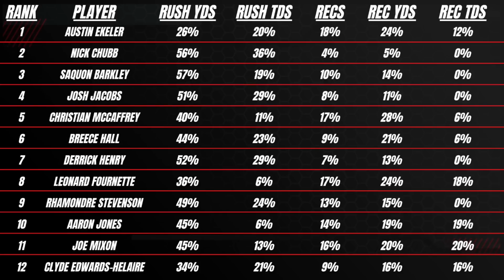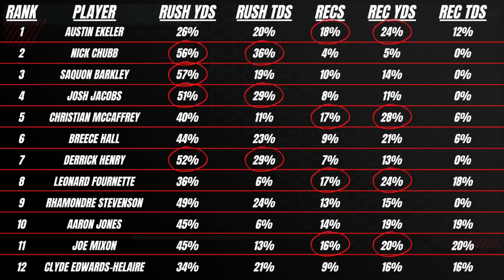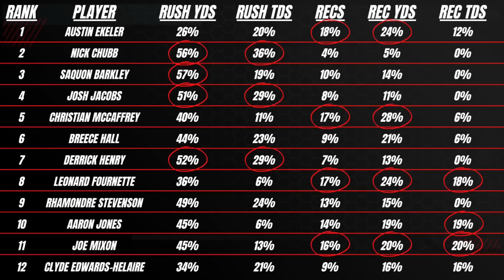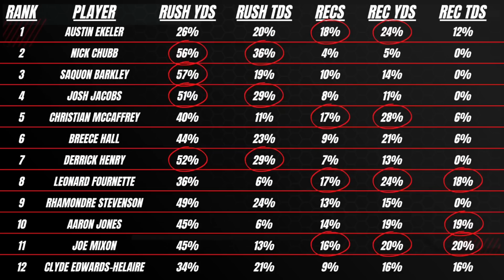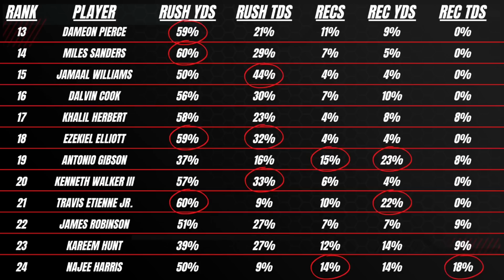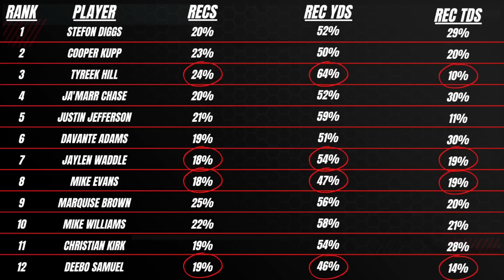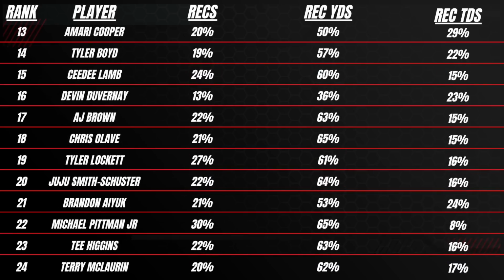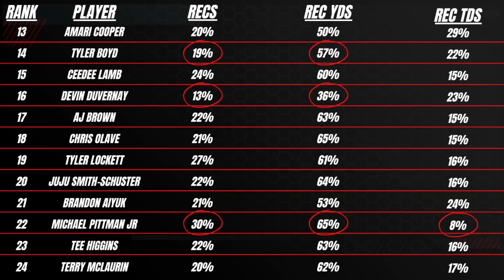Regression or Explosion? Buy and Sell Trade Candidates - Week 8 Fantasy Football Advice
The 2022 Fantasy Football season is underway! At this point of the season, which players could see regression for the rest of the season and which players are primed to explode. In this episode of The Fantasy Headliners fantasy football podcast Kyle will be giving fantasy football advice on some of the top players to trade for and some of the top players to trade away. This may only be Week 8 of the NFL season but don't miss out on a great player just because you haven't lost a game yet. Grab these must-have players right now while you can!  You never know when they can carry you to a fantasy football win in Week 8 fantasy football.

Use registration code "Headliners" for $10 off your first purchase!